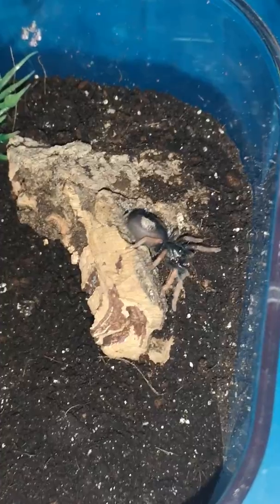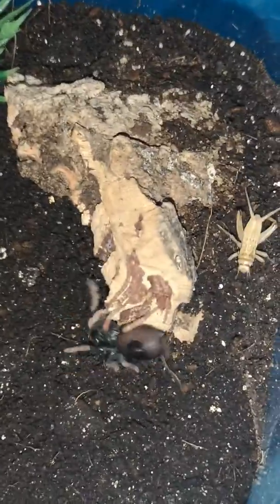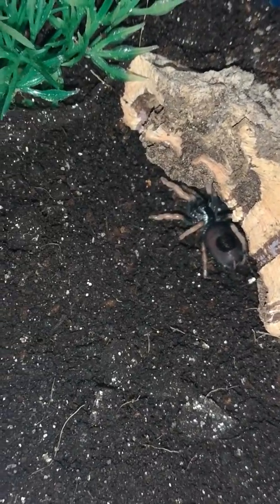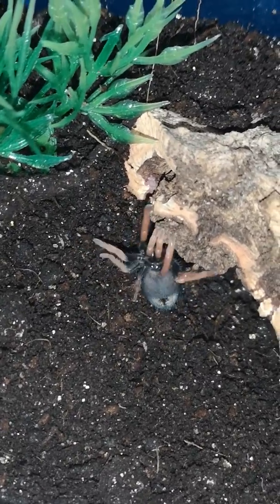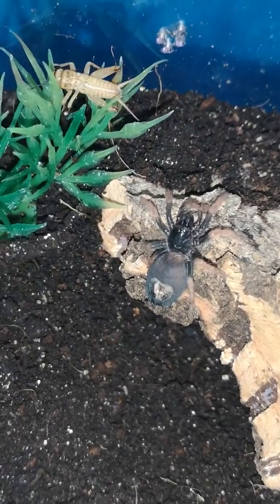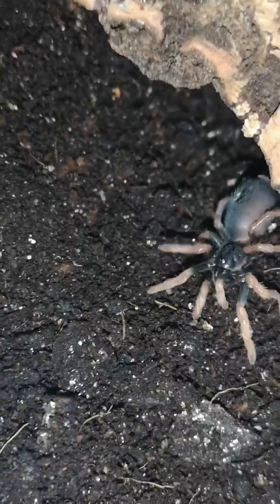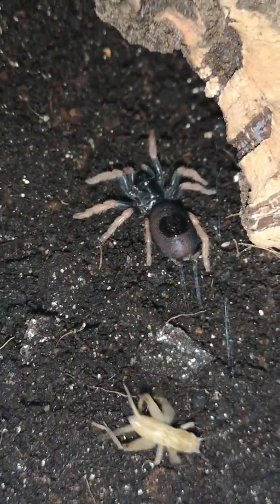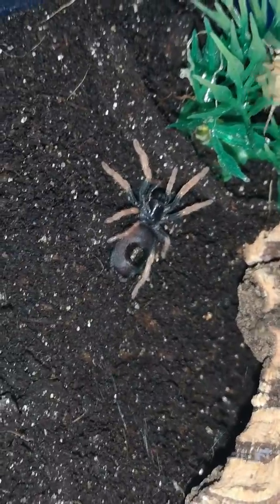Dwarf pink leg tarantula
Rehome